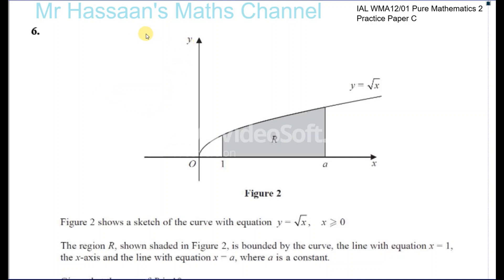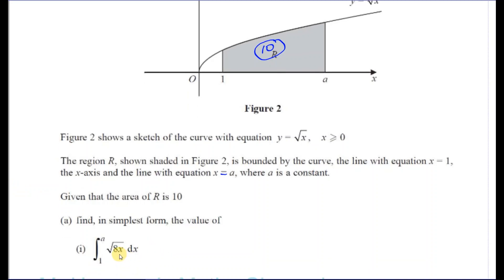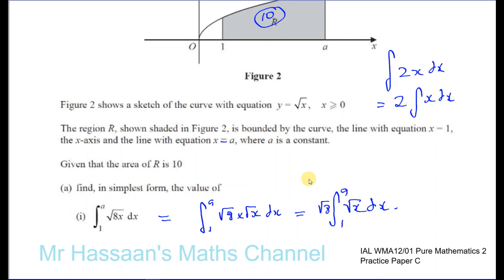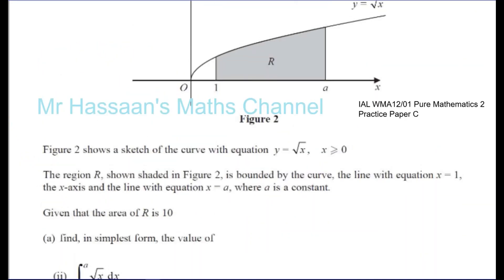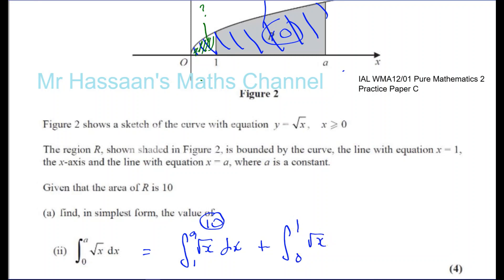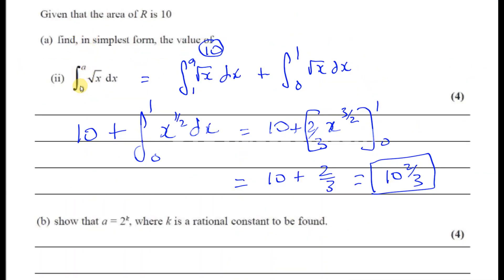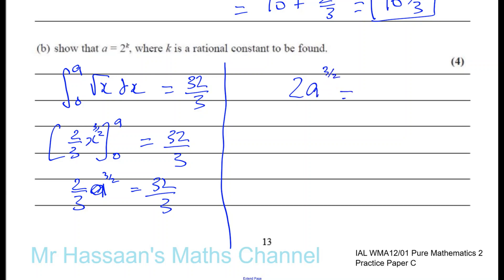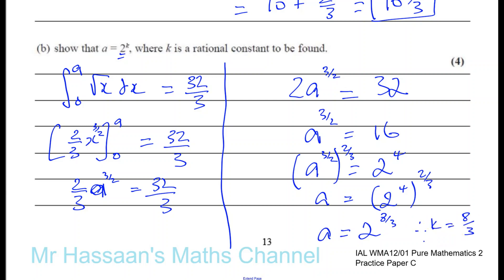P2 new IAL Practice Paper C Q6 Integration Area Under Curves